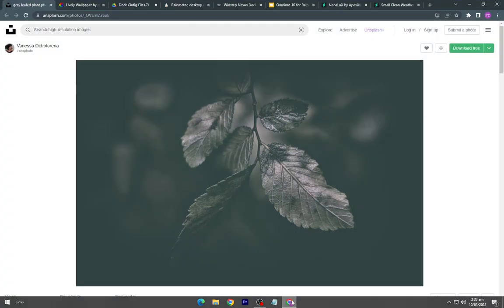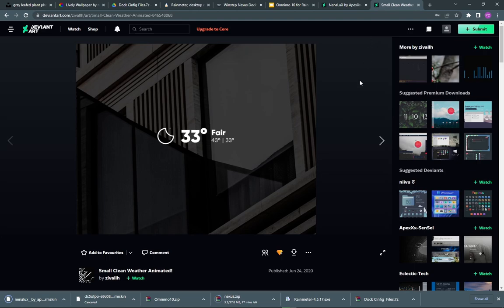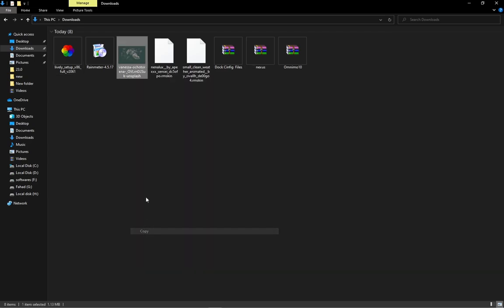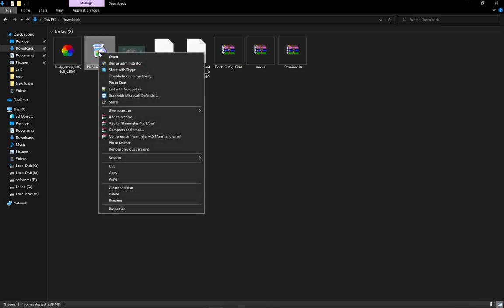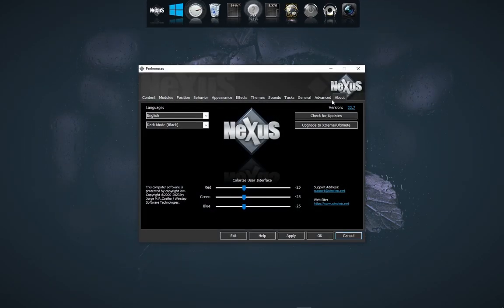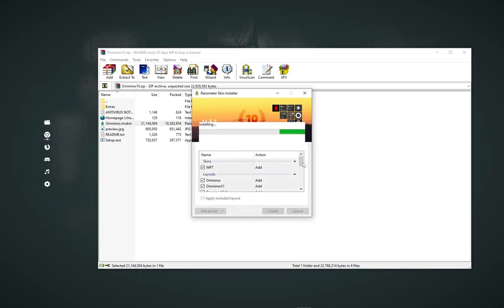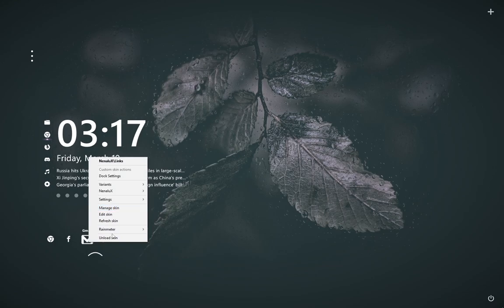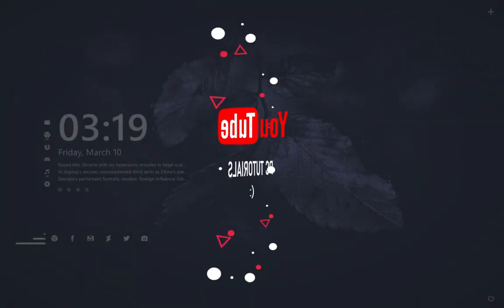Give Your Desktop The Wow Factor | Elegant Clean Look 2023 | Windows 10 Customization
Hello guys, Today I am gonna show you how to make your windows clean, The steps in this video I am going to show you is very easy and you also make your desktop look cool.

So if you are too new to our channel PC Tutorials and watching this video (  Give Your Desktop The Wow Factor | Elegant Clean Look 2023 | Windows 10 Customization) for the first time then hit the subscribe button and also press the bell icon so that whenever I upload new videos you will get the notification.

DOWNLOAD LINKS

How to Guide:
First you have to hide desktop icons on your windows 7, windows 8, windows 8.1 or windows 10. The hide taskbar by going to settings.
Now you have to install rainmeter and rainmeter themes, you can find the link up. You can call this theme (rainmeter , rainmeter themes , desktop , desktop setup , best desktop themes , best windows themes , new desktop theme , new rainmeter themes , windows 10 themes , windows 10 , new windows themes , make windows look awesome , how to customize your desktop , how to make your desktop look aesthetic , give your desktop a new look , make your desktop look unique , rainmeter tutorial).
So be happy and follow this video to make you desktop look cool.
Make Windows 11 Desktop Look Better!
How to Customize Windows Without Rainmeter and Third Party Skin Packs
Give your Desktop a Professional look . For Windows 10/11 @TechRifle @TanjimTheTechGuy
Make your Windows look Clean and Professional.
Make Your Desktop Look Clean and Professional (Simple and Easy)
Revamp Your Desktop with an Awesome and Eye-catching Look in Minutes
How To Make Your Desktop Look Aesthetic (part 02)
Give your Desktop a Clean and Professional Look
make you pc minimalistic
Best Windows 10 Theme Ever | My All Time Favourite Theme - With Transparency Effect .
How to Make Windows 11 Look More Profesional / Minimal
Customize your windows desktop for Win 10/11 @TanjimTheTechGuy @TechRifle
This is The BEST Windows 11 Customization of 2023
How to make Windows 11 transparent (Glass effect on Explorer)
How to make Windows 11 look like Macos |@rsmstudies
This is the BEST Google Chrome Theme Customization
Hacking Theme For Windows 10 & 11 in 4 minutes #7
Give Your Desktop a Fresh Look (2023)
How To Install Dynamic Island on Windows (Quick & Easy)
TranslucentTB Not Working Windows 11? Here's the Fix!
PRO Level Theme For Windows
TOP 5 Best Custom Windows 11 OS For Gaming And Performance 20

windows 10
desktop
pc speed up
rainmeter
Techrifle
Tech Rifle
Link Vegas
Tech
Kevin stratvert
give your desktop a nice look